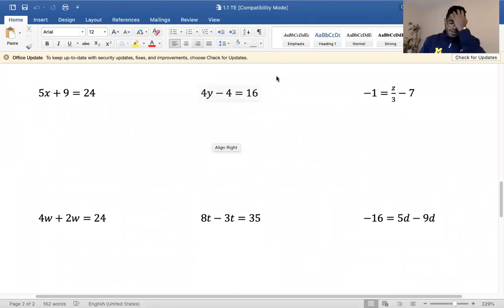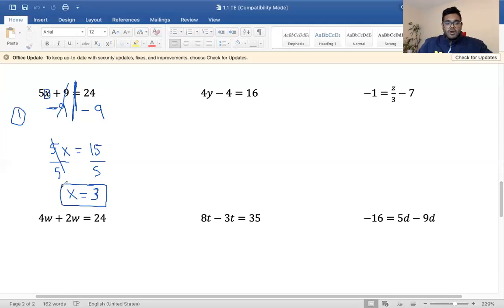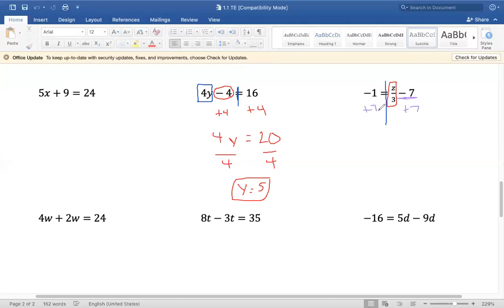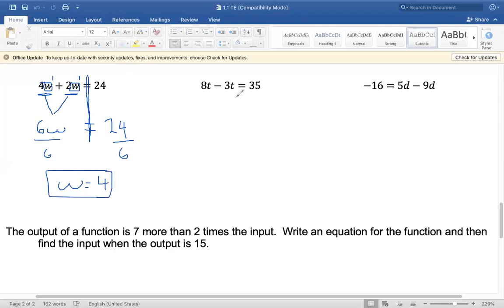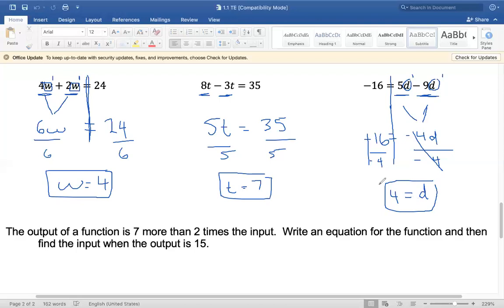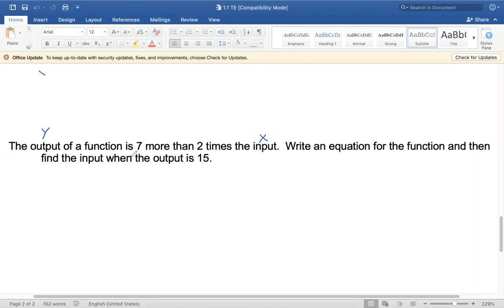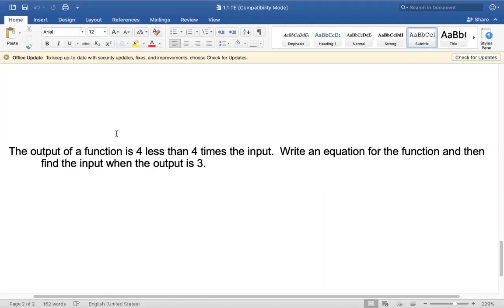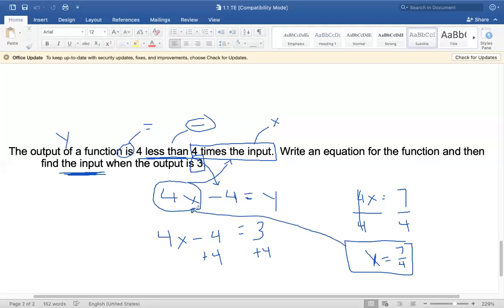Algebra 9 1.1 Part 2 Video Notes